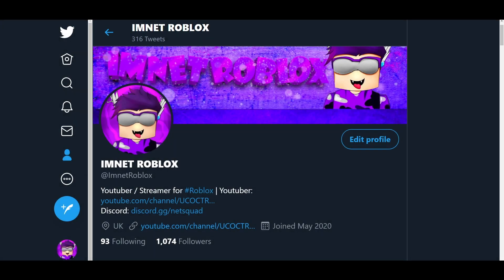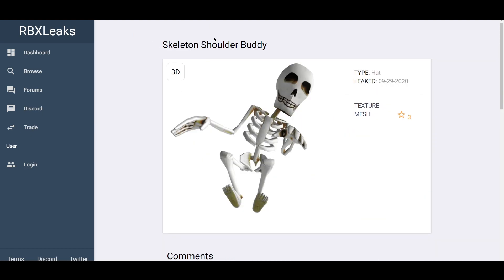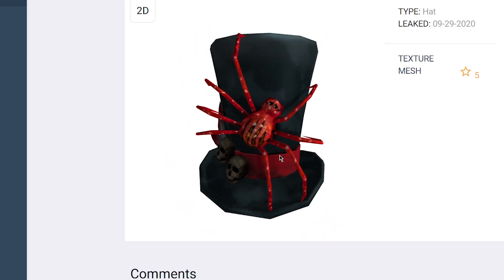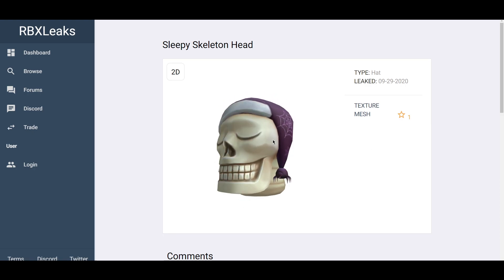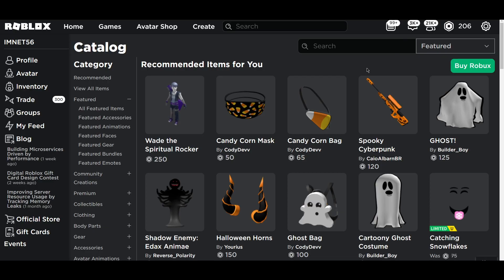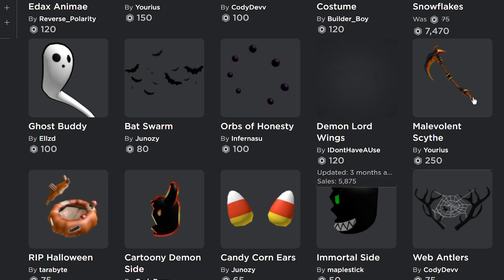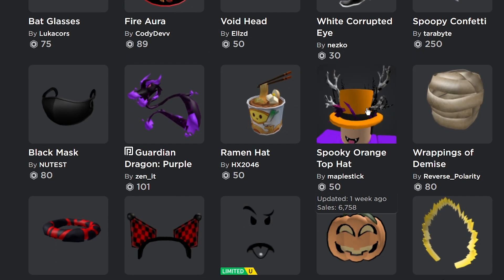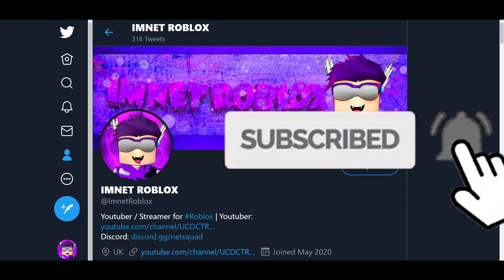*NEW* HALLOWEEN ITEMS IN ROBLOX 2020! | ROBLOX EVENT 2020 | SPOOKTASTIC TOP HAT & MORE ITEMS [LEAKS]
ROBLOX SKELETON SHOULDER BUDDY
ROBLOX SPOOKTASTIC TOP HAT
ROBLOX SLEEP SKELETON HEAD
ROBLOX HALLOWEEN ITEMS

If you made it all the way down here, comment
"ROBUX"